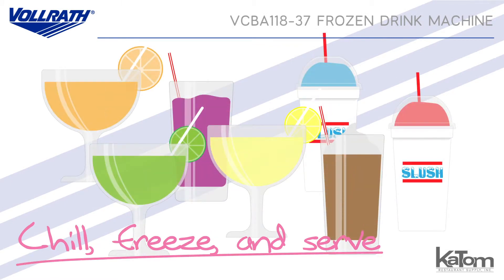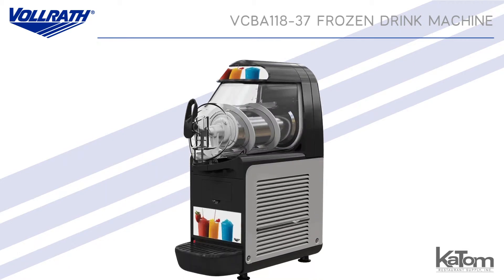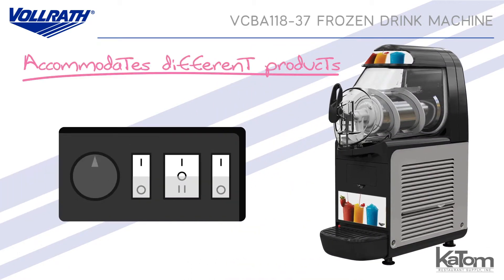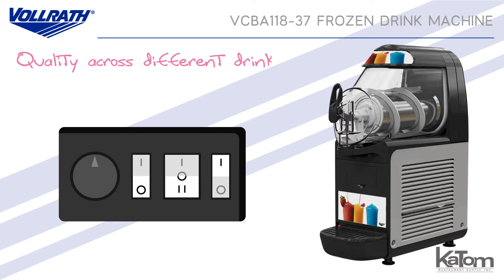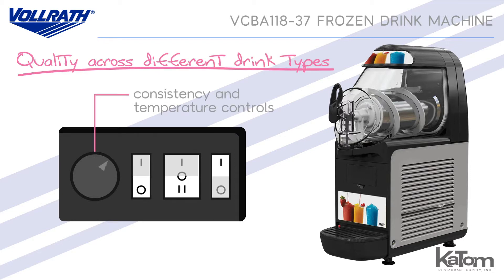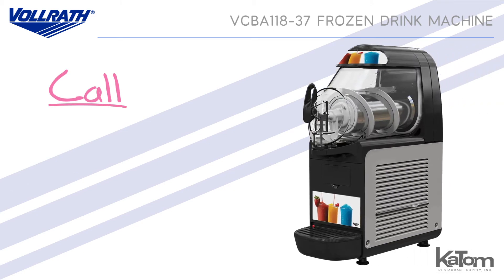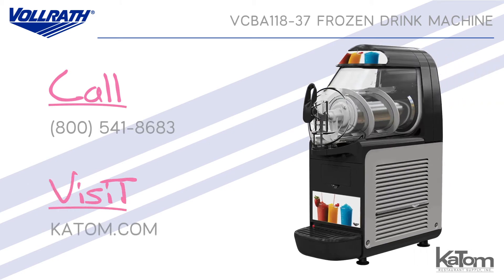Vollrath 1.5-gal Frozen Drink Machine (175-VCBA11837)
Serve slushies, smoothies, granitas, and frozen cocktails with this Vollrath frozen drink machine!